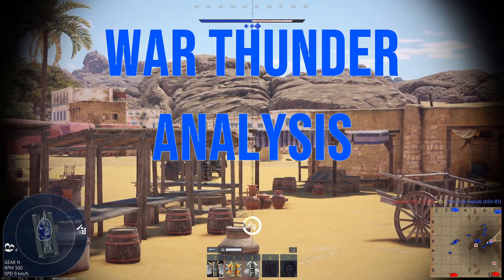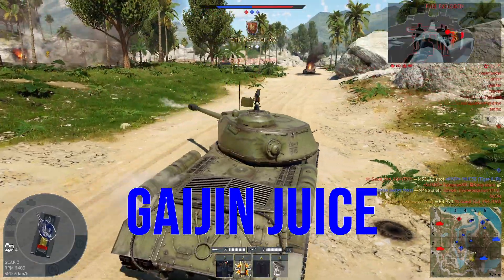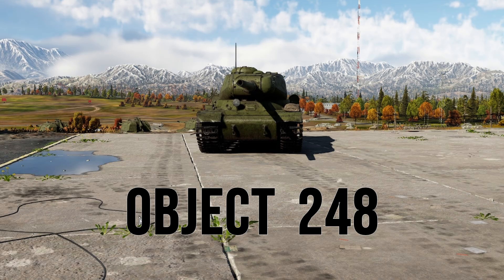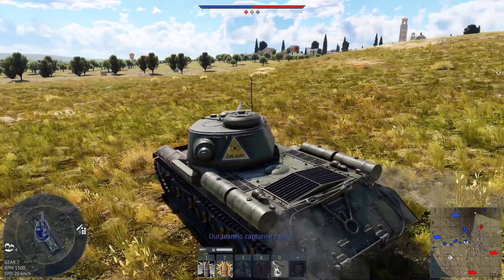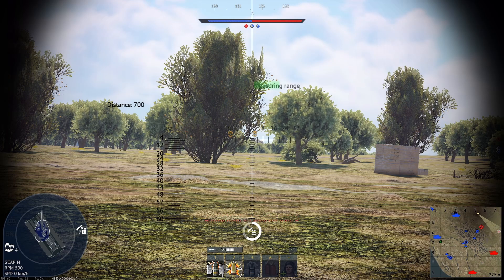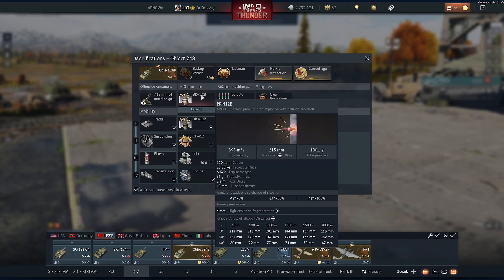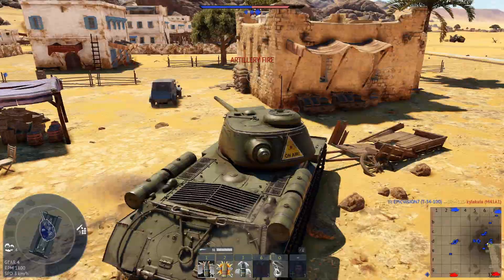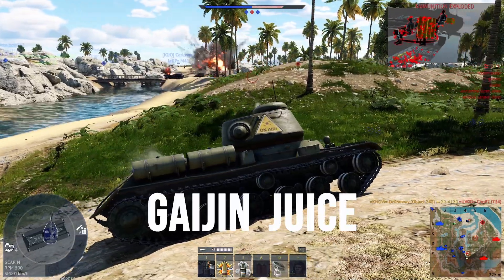Is This the Most DEADLY Tank in War Thunder at BR 6.7? -- Based on Stats and Player Data!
💥 Which War Thunder tank at BR 6.7 is the most DEADLY?

🔍 In this video, I use machine learning, data science, and real player stats to reveal one of the best-performing War Thunder tanks at BR 6.7 based on K/D. But is it really the best tank? I use real player data including win rates, K/D, targets destroyed, and number of battles to help find the most lethal and effective 6.7 tanks that players have been using in 2025. Whether you're grinding the best lineup or just curious about the meta, these insights will give you an edge on the battlefield.

👋 Hi, I’m DrKnoway, a War Thunder content creator, data scientist, and former M1A1 tank gunner. My channel is one of the only places where you’ll find in-depth War Thunder analysis based on statistics and machine learning applied to real player data!

What You'll Learn in This Video:
✅ Top 6.7 BR Tanks – Ranked by win rate, K/D ratio, and destruction per battle. In this video, I focus primarily on K/D.
📊 Some insights into the best Nations at 6.7 BR – Based on aggregated win rates, efficiency, and player performance.
🤖 How I Use Machine Learning – K-means clustering and advanced analytics separate high performers from the rest.
💡 Strategic Insights – Whether you're a new player or a veteran, this data helps you build the strongest lineup possible!
🏆 Best Premiums – Looking for a new premium? My analyses will help you find the best performing premium vehicles in the game.

🔔 Get weekly War Thunder data-driven insights so you stay ahead of the meta.
⚡  My videos break down top vehicles, nation performance, and player trends
🧠 Be a smarter player – Make informed decisions about vehicle lineups, grinding priorities, and strategies using real stats instead of opinions.

📢 Have a request? Want me to analyze a specific BR or nation next?

🎮 Join the DrKnoway Discord! Access full analysis results, data breakdowns, and an exclusive shared document of my War Thunder research

🙏 Shoutout to ThunderSkill for providing the raw data used in this analysis. And special thanks to the War Thunder Data Project for providing ThunderSkill data.

❗ Come join me! I hope my analyses help the War Thunder community!